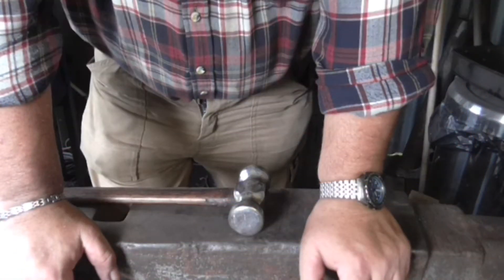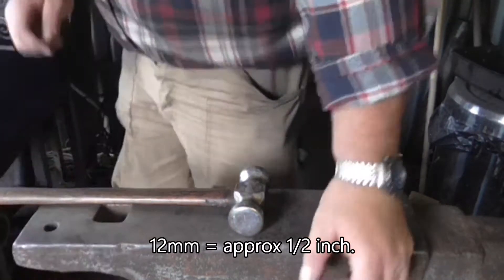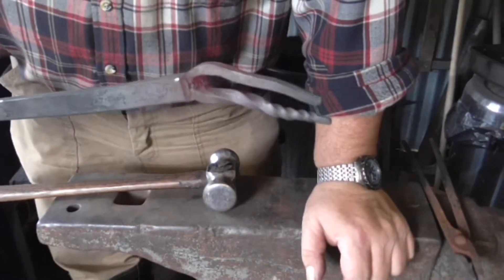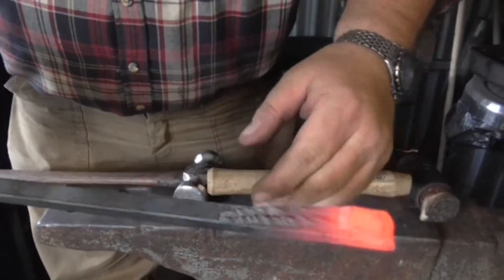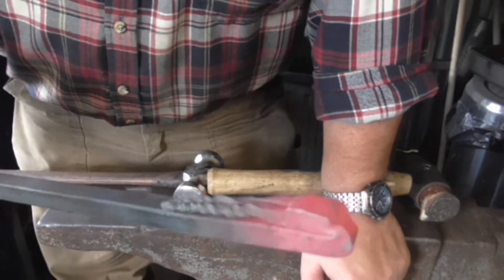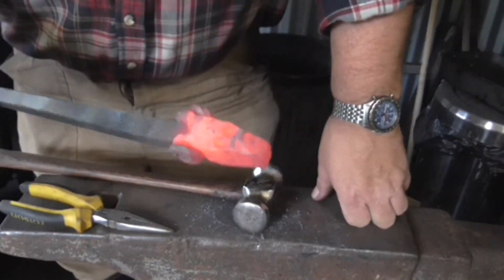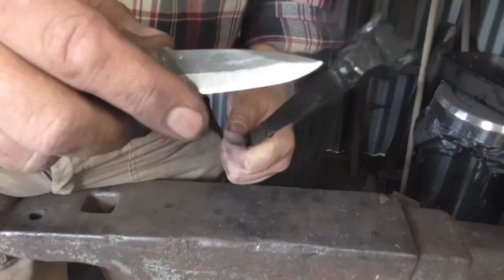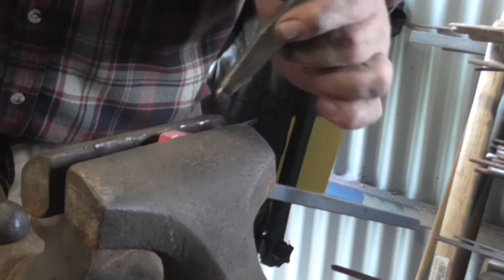Forging an animal head short version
Here I try and fail (again) to produce an animal head. It is the forge weld, known as a faggot weld in the U.K., that lets me down most. There is a great deal of room for improvement.

There are three versions of this video. This is the short version.